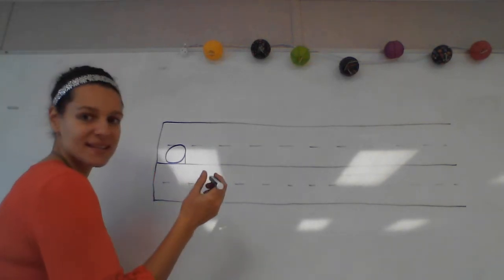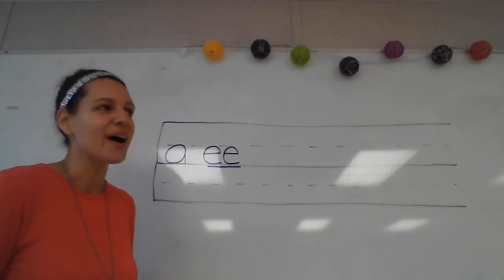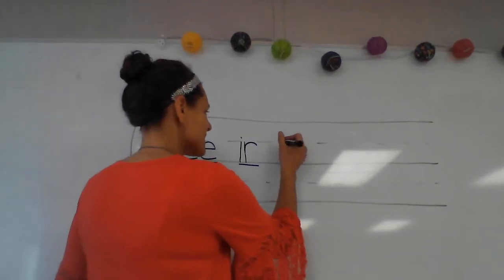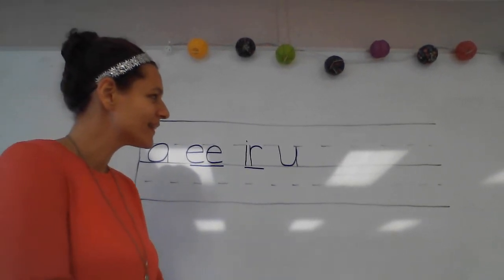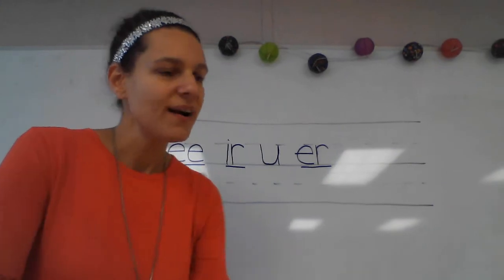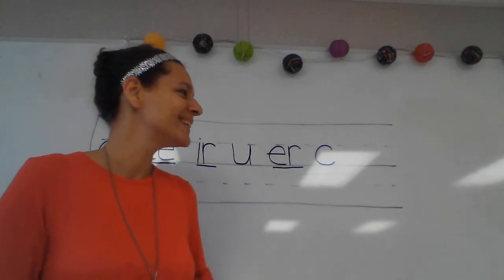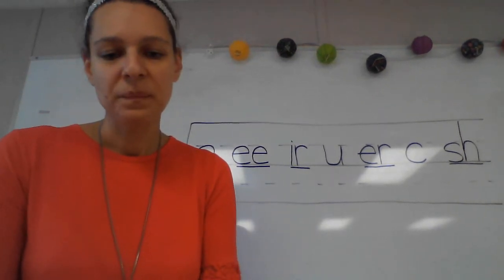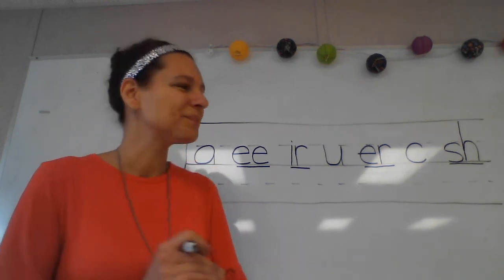1st gr - phonogram review